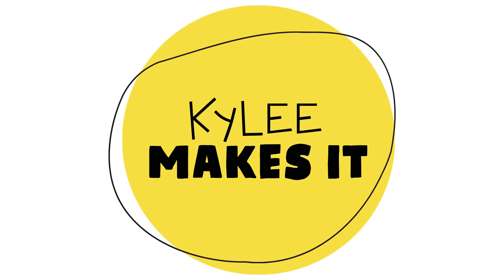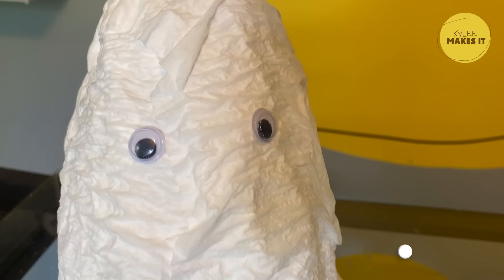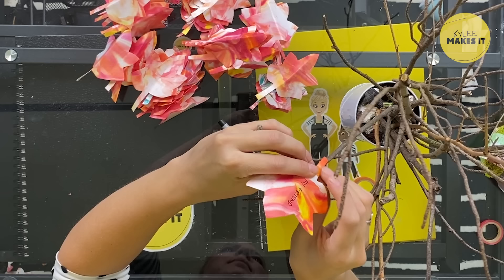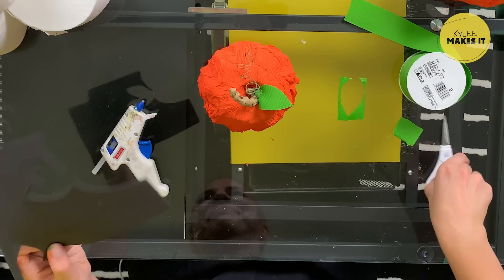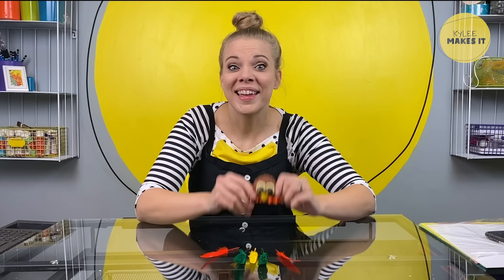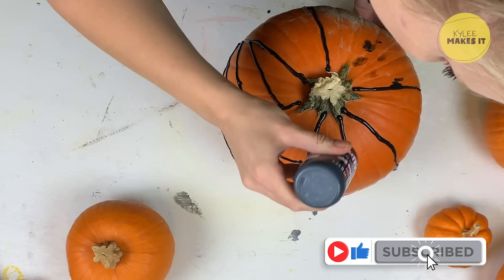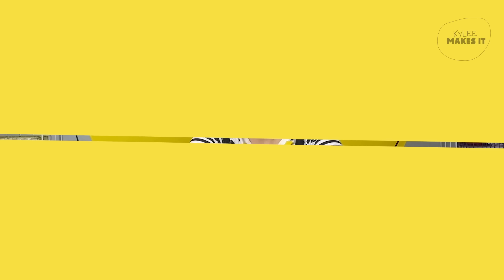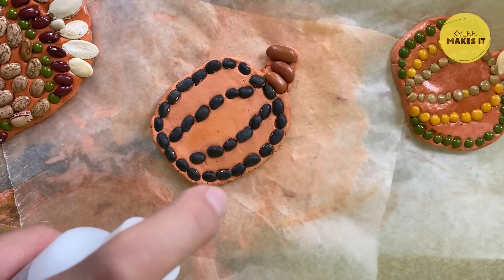Autumn Crafts for Kids with Kylee Makes It! Spooky Ghosts, Cute Pumpkins, Colorful Leaves!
There's just something especially special about crafting with friends in the fall! Join Kylee as she makes air-dry clay pumpkins with seeds, uses toilet paper to make ghosts and pumpkins, paints beautiful leaves and even creates her own tree and turkey!  These are some of our favorite Kylee Makes It moments to excite kids to learn, play, and CREATE; they are perfect for preschool and early elementary learning!

Art Videos for Kids! Children's Art Videos and Lessons for Little Kids and Young Students | Pre-K thru Primary Ages | Preschool through Early Grade School